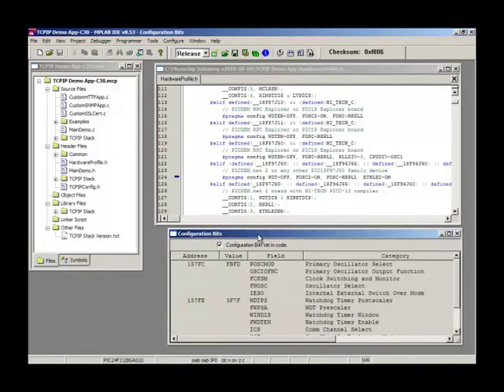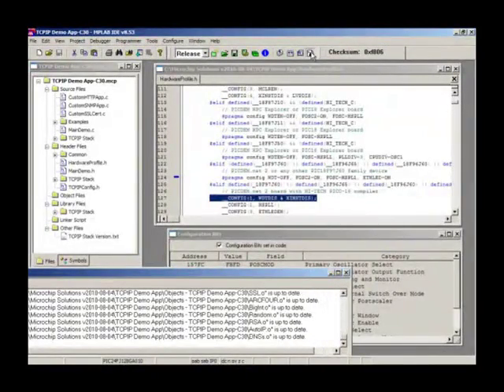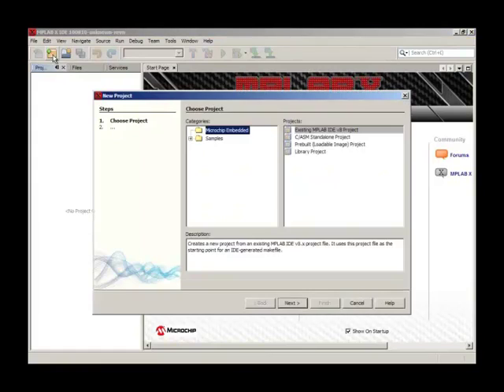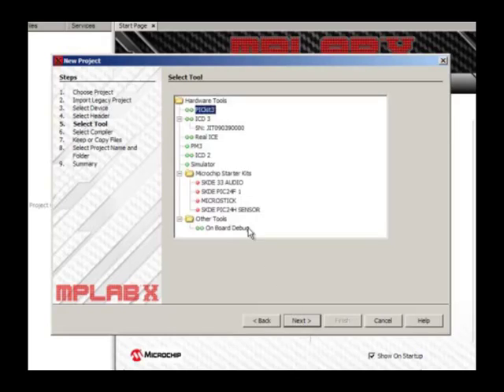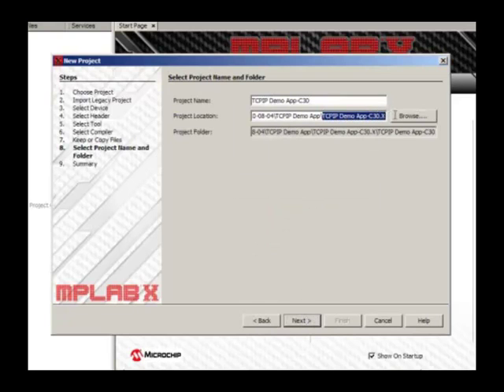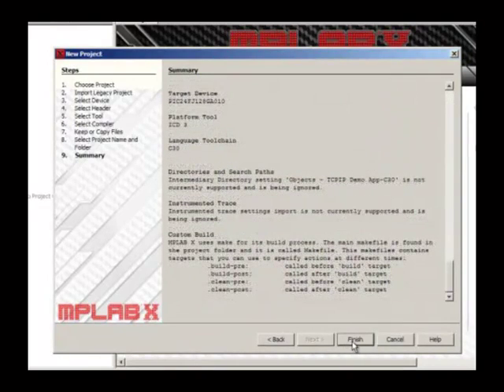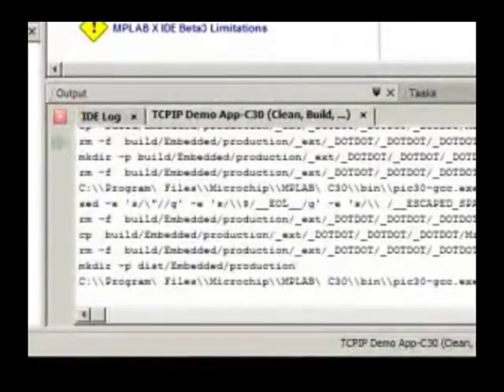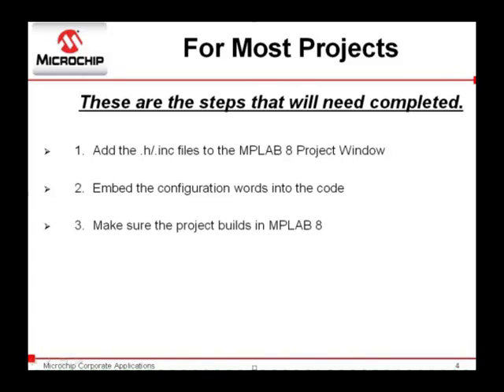Converting MPLAB 8® Projects to MPLAB X IDE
This video tutorials shows you how to convert MPLAB 8 Projects to MPLAB X.